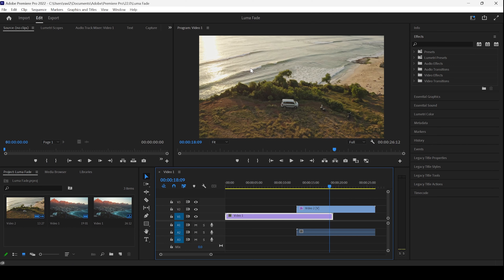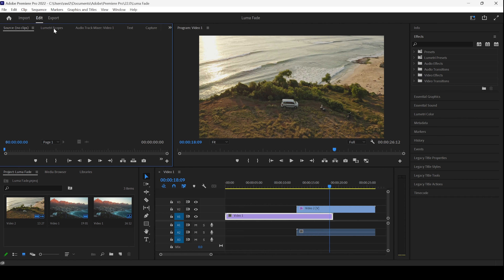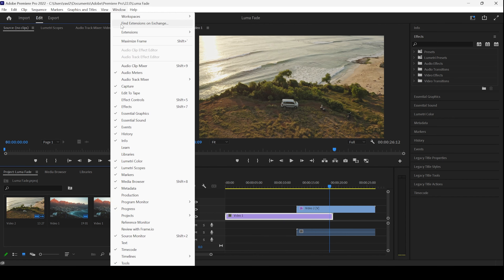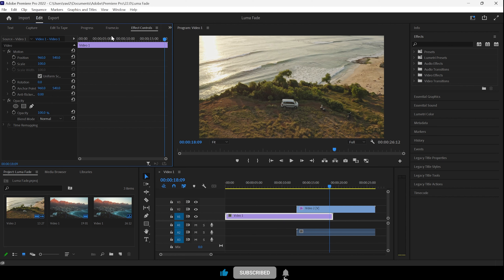How to Restore Missing Effect Controls Panel in Adobe Premiere Pro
In this adobe premiere pro tutorial, we will be learning to Restore Missing Effect Controls Panel in Adobe Premiere Pro. We will be clicking on Window on the menu bar and then make sure to check the Effect Controls